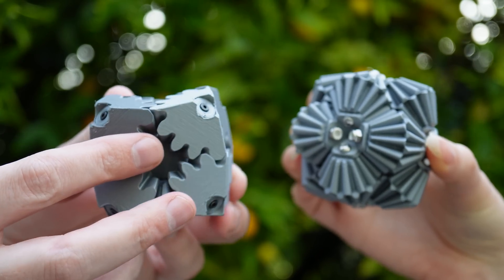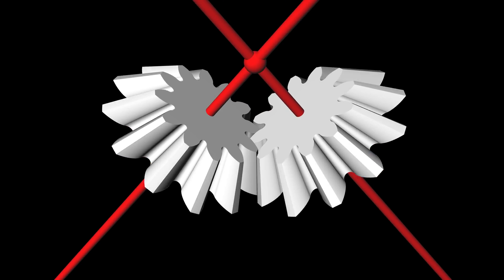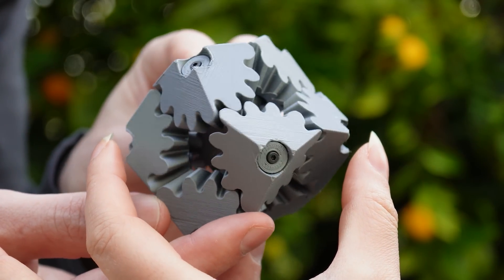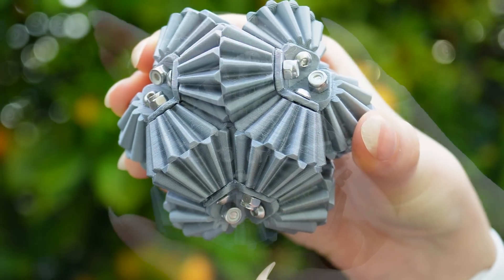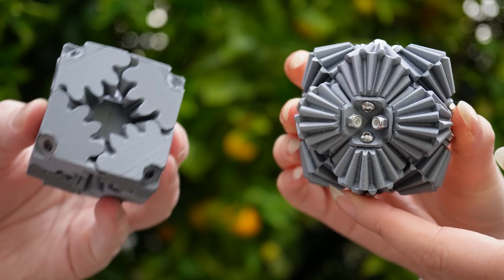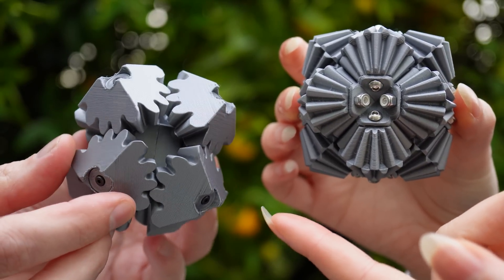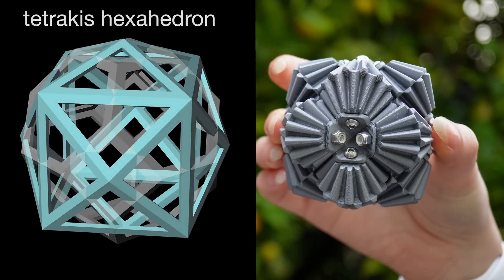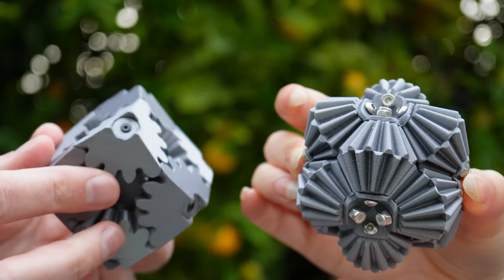Gear cube and Brain gear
Exploring some mechanisms based on bevel gears, with Sabetta Matsumoto. These are our interpretations of some reasonably well known designs.
The earliest Gear cube I am aware of is this one, uploaded by Emmett Lalish
The earliest Brain gear I know of is this one, uploaded by mappum